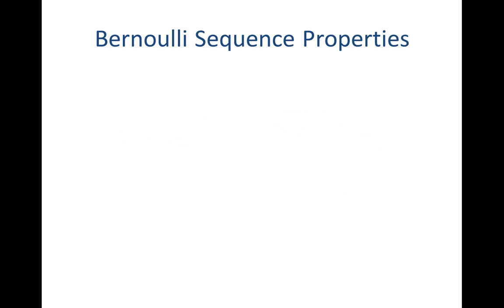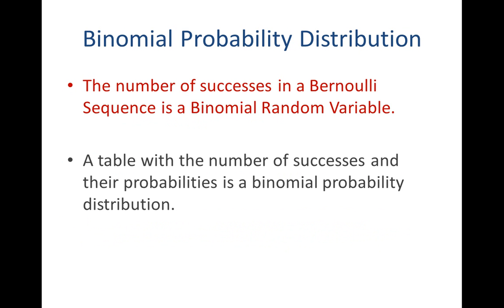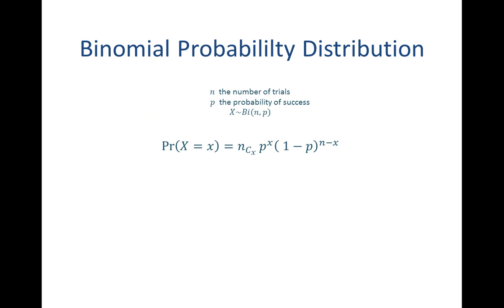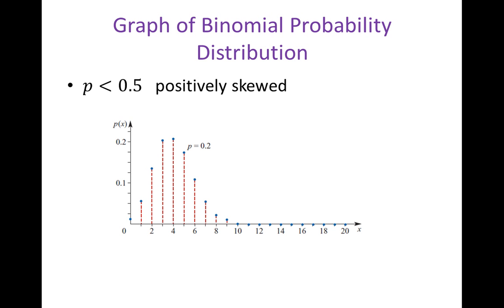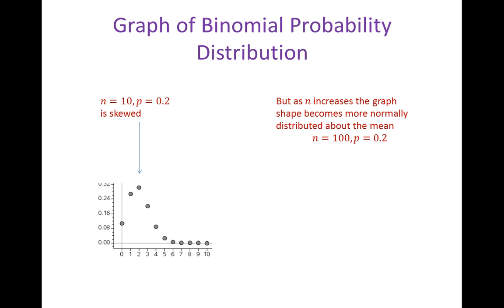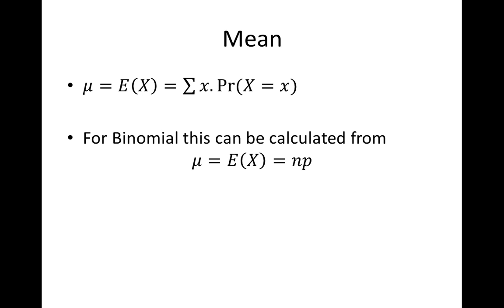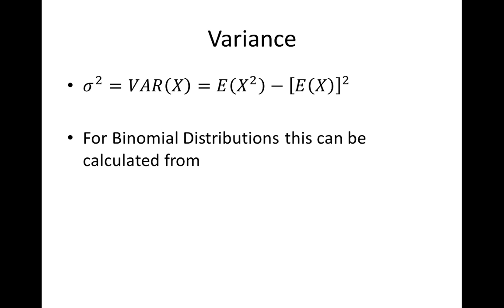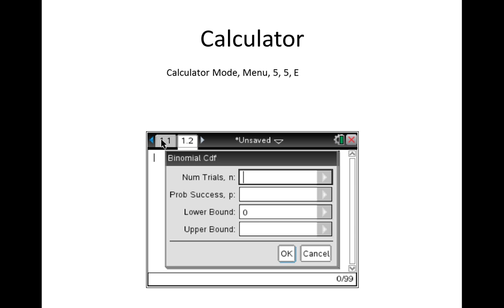The Binomial Distribution Basics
Key facts on the Binomial Distribution.